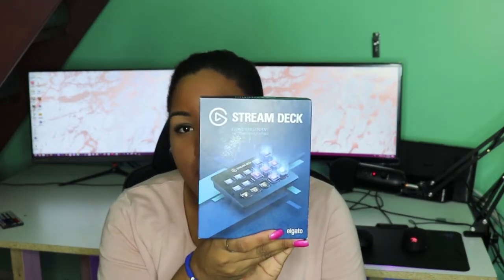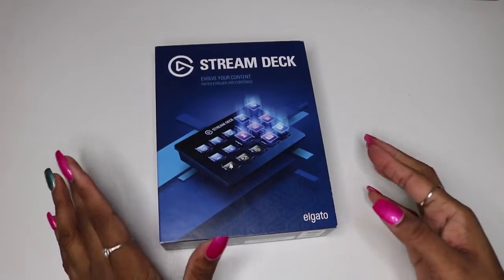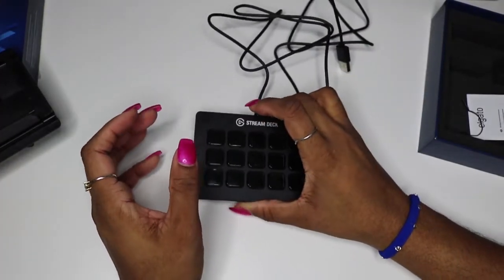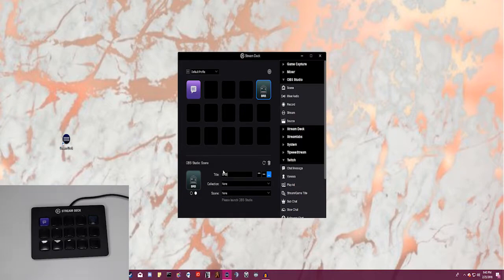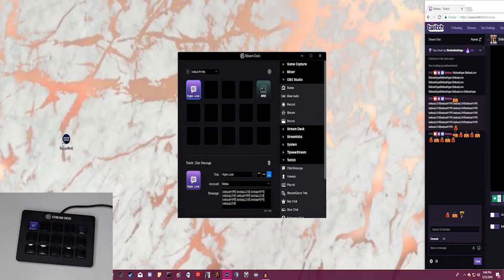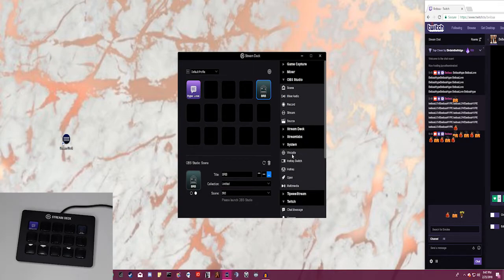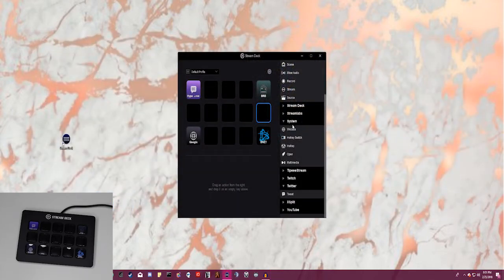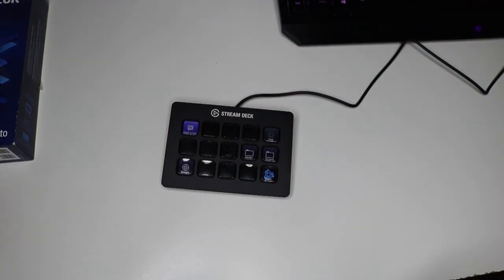Elgato Stream Deck Unboxing & Set Up!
Stream deck

Did my first unboxing of the Stream Deck! You can use it for streaming to almost any platform and just general computer usage!